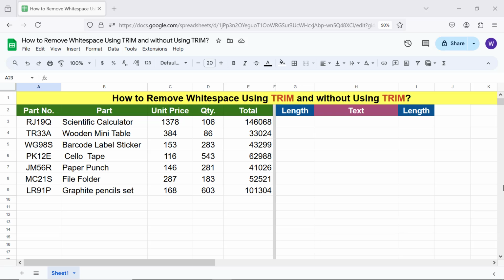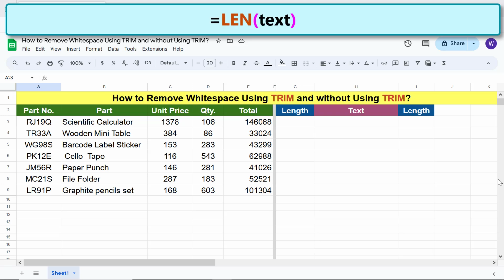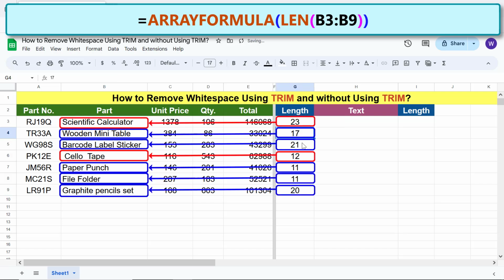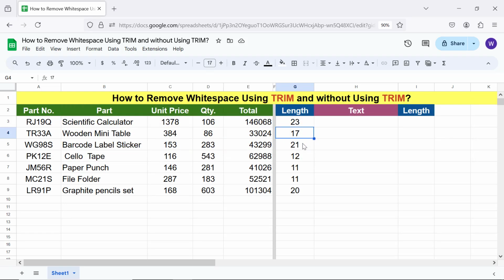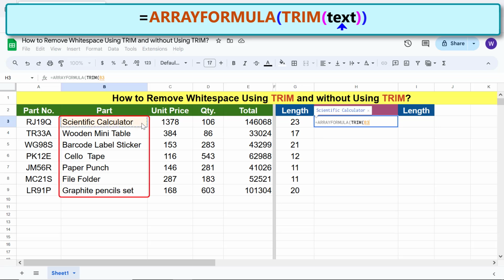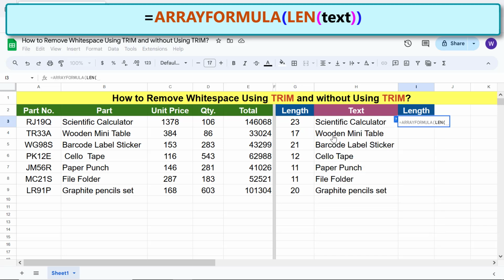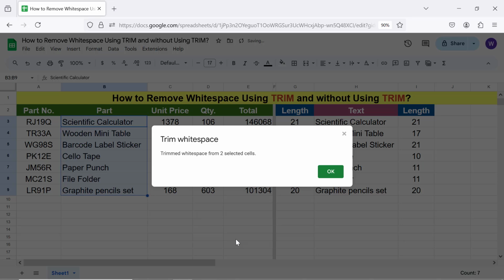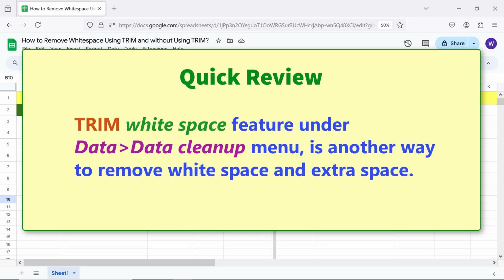Google Sheets | TRIM | Remove Whitespace | Alternative to TRIM | Example | Spreadsheet | Tutorial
Use the Google Sheets TRIM function or TRIM whitespace feature to
remove any leading or trailing whitespaces or extra spaces between words.  By removing whitespaces, data will be clean, and, more importantly, the output of functions like the LEN function (which returns the length of a text string), will be accurate.

Let's consider an example that illustrates the need to remove any extra
whitespaces in data:  Consider the text inventory.  The LEN function, with
the said text as its argument, will return 9, assuming there are no whitespaces.  If, however, say there is a leading whitespace, then LEN will count the whitespace also and will return 10.

How to Use TRIM in Google Sheets?

Convert a data range into a table easily:

How to Use REDUCE in Google Sheets?

How to Remove Whitespaces using TRIM Function?

TRIM function removes leading and trailing whitespaces and extra spaces
between words.

Syntax of TRIM Function Formula:

Example of TRIM Function Formula:

=TRIM(A2)

The above formula removes any whitespaces or extra spaces in the string in cell A2.

TRIM is not an array function.  To specify an array as the argument of TRIM,
nest it inside ARRAYFORMULA:

=ARRAYFORMULA(TRIM(A2:A6))

How to Remove Whitespaces without using TRIM Function?

Select the range of cells to remove any whitespaces.

Click Data.

Move the cursor over Data cleanup and select trim whitespace.

Google Sheets removes any whitespaces and extra spaces.

Take a look at this video tutorial, which gives the steps to trim whitspace using TRIM and without using TRIM, with examples.